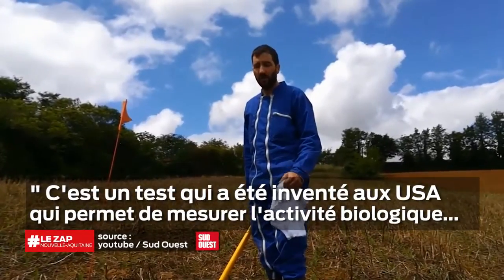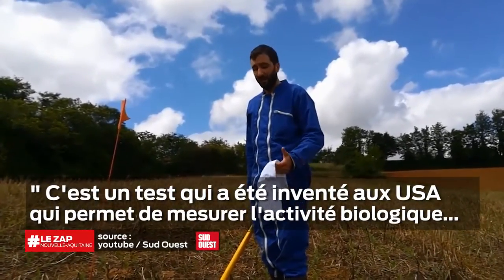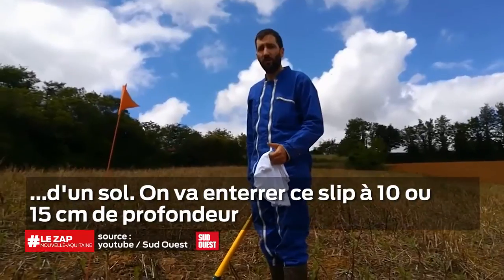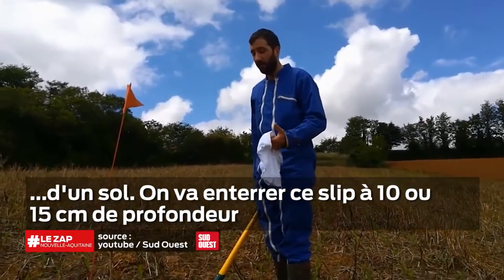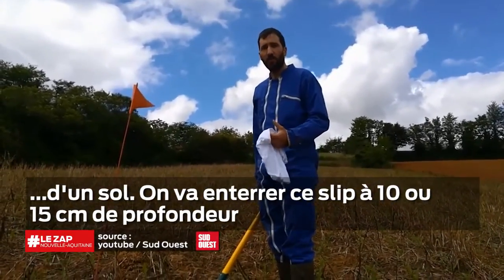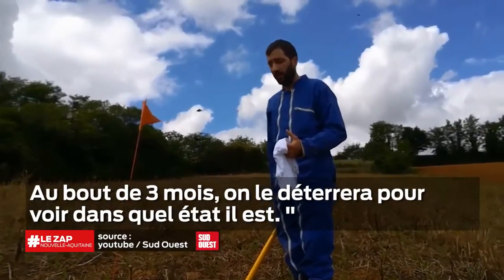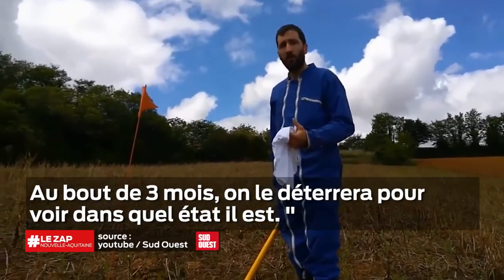Le Zap Nouvelle-Aquitaine du 29 mai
Toute l'actu de votre région en 2 minutes !